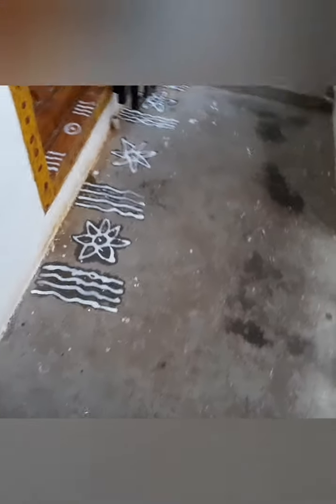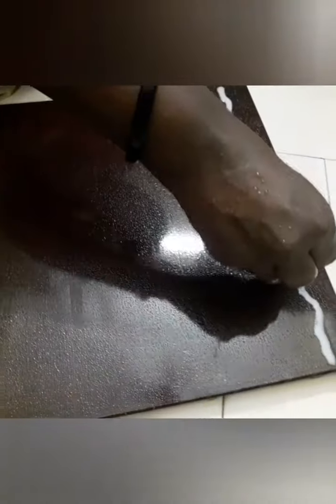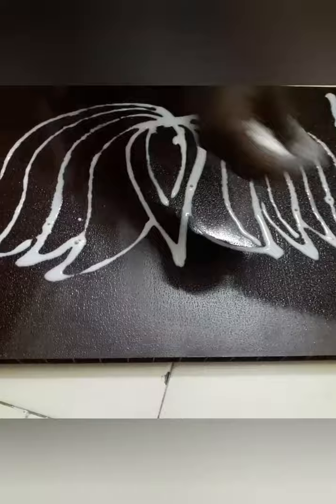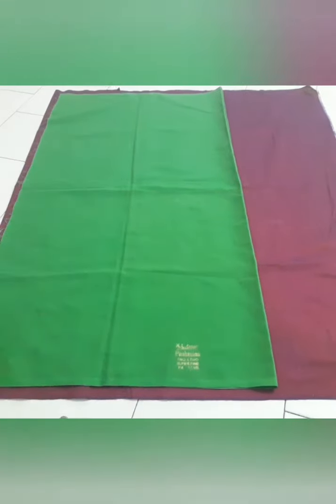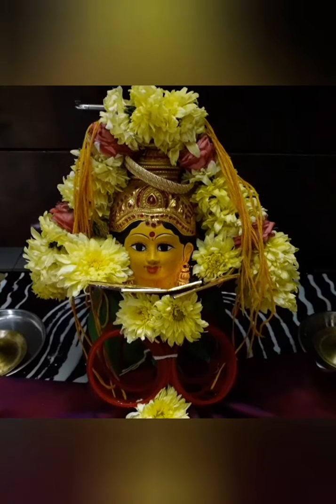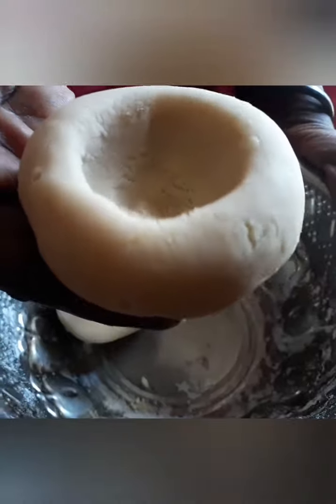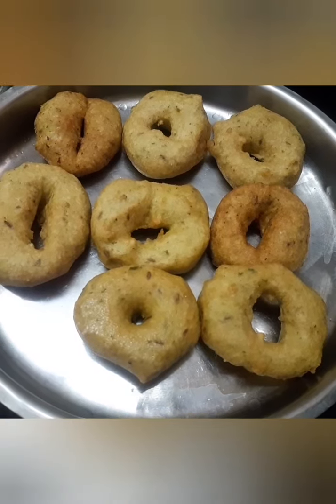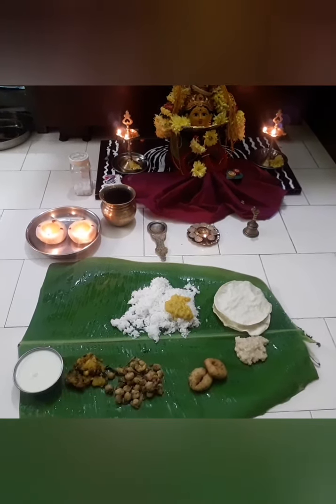Varalakshmi pooja celebrations/31st July 2020/varalakshmi viratham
Varalakshmi pooja vlog.